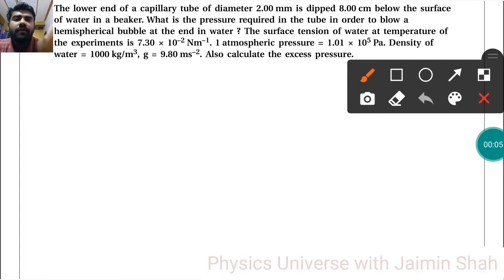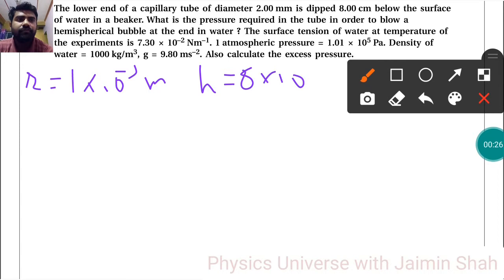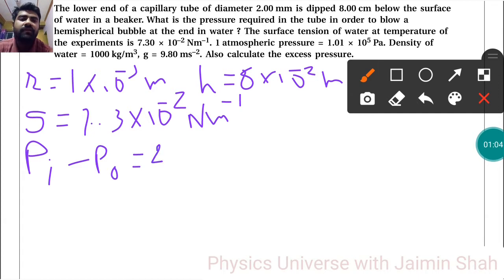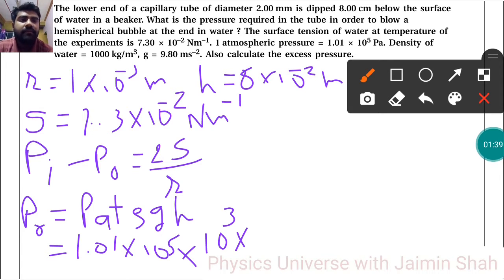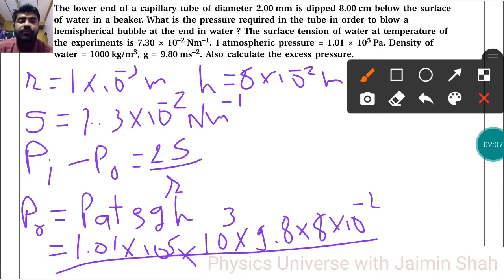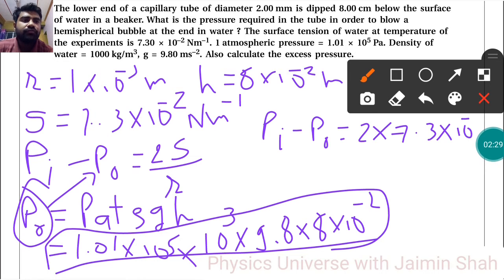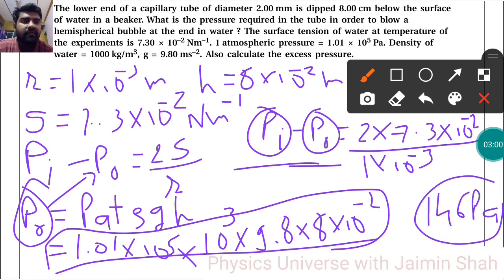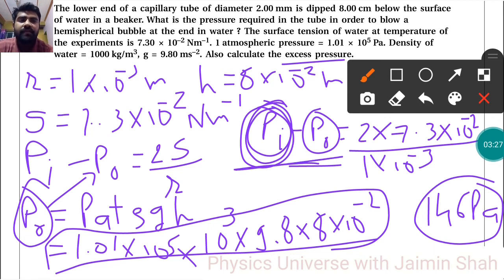NCERT Physics class 11 chapter 10 EXAMPLE 10.12